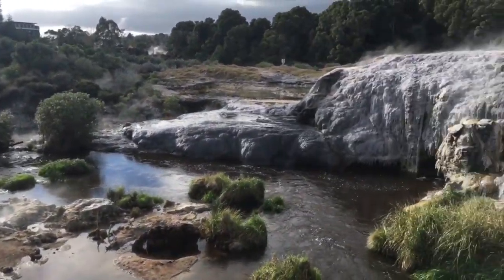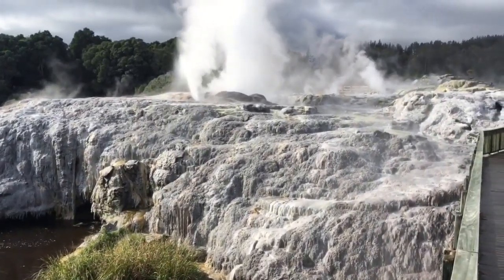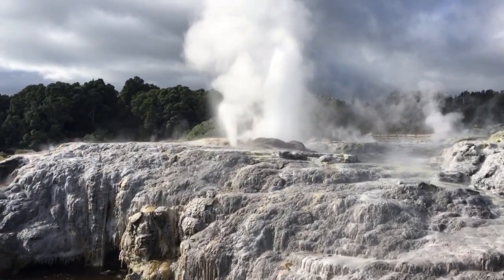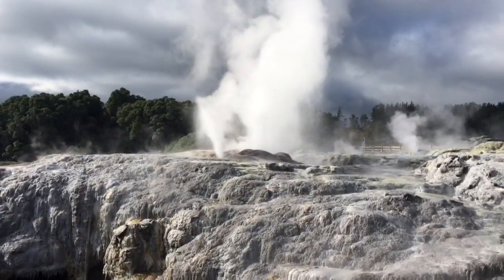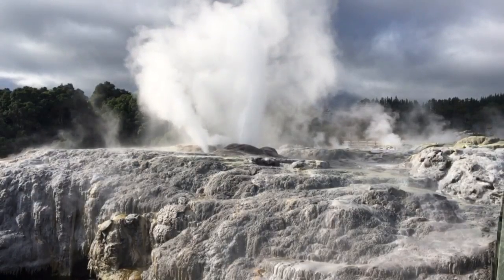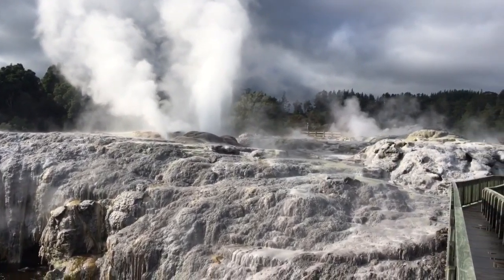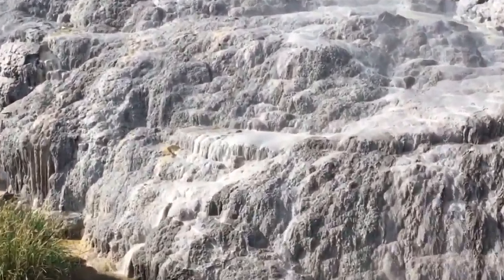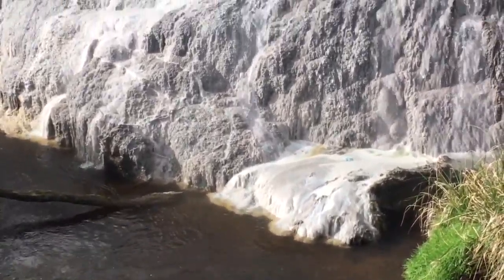Te Puia - Part 1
The Te Puia Geothermal Park is located in the heart of the Te Whakarewarewa Thermal Valley.  Here is a view of two of their three active geysers.